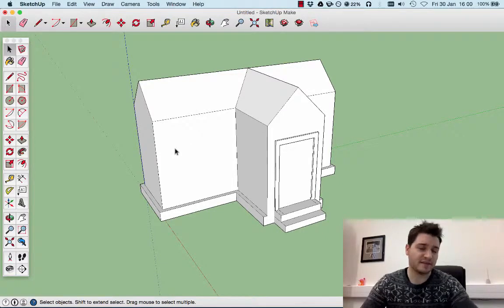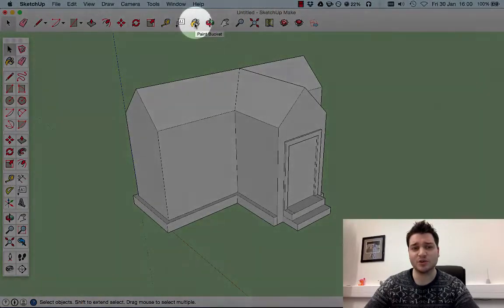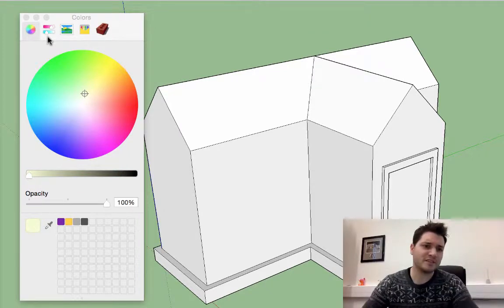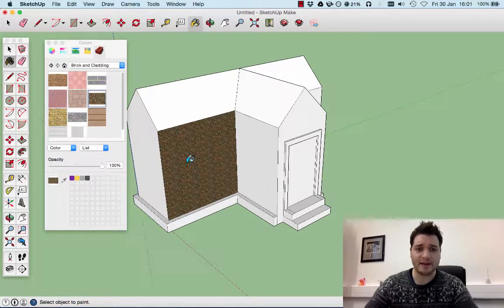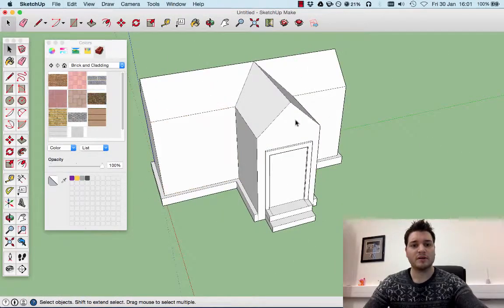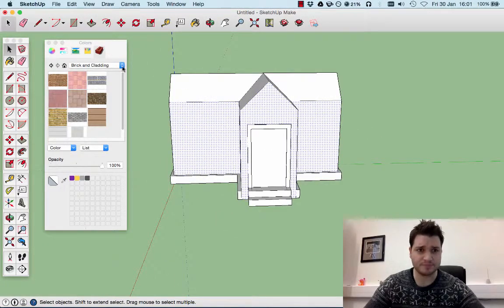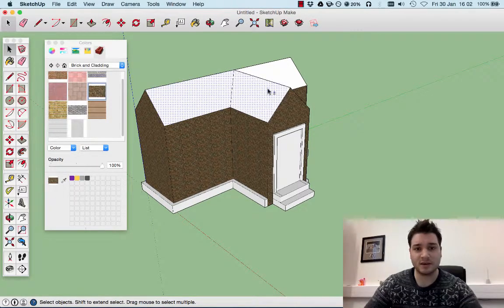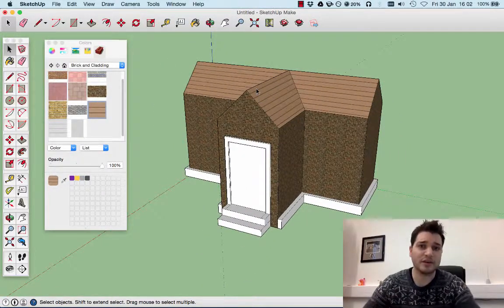Sketchup Lesson 4: Adding Textures to Walls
How to add textures such as bricks to a surface to make it look like a wall.